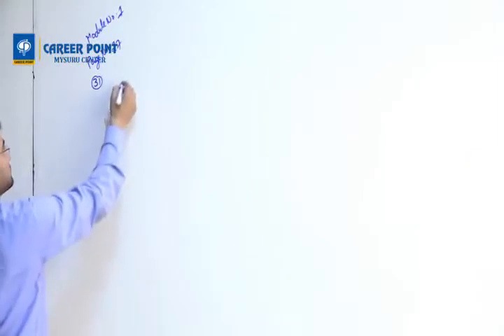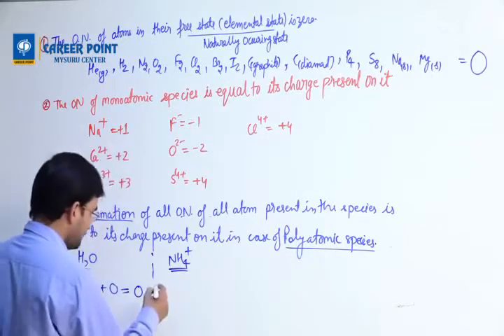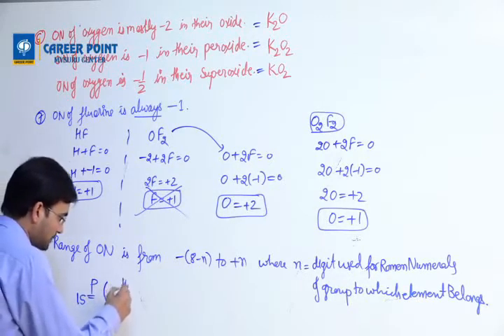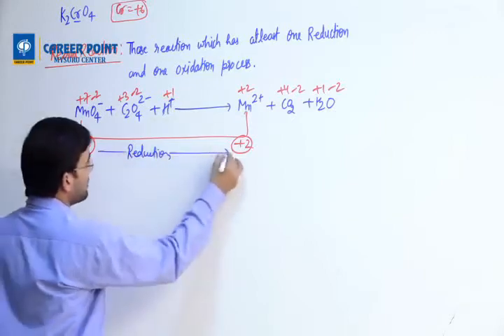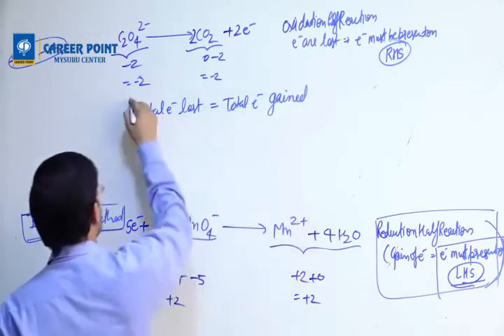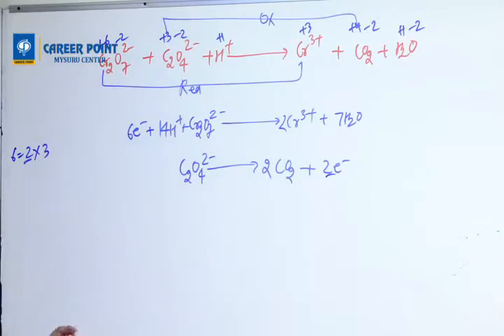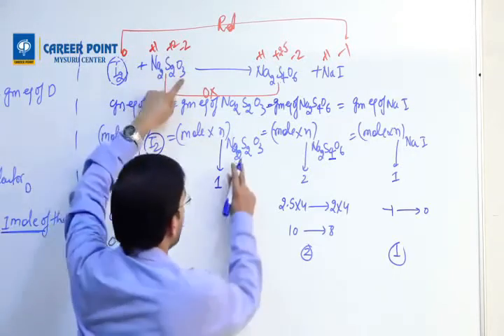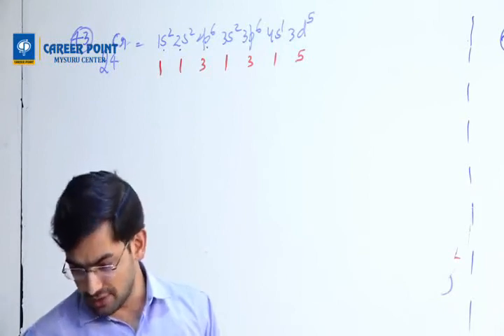JEE 2024 & NEET 2024 | Crash Course | Chemistry | Day 06 | Redox Reaction